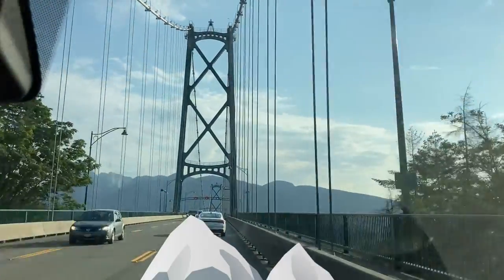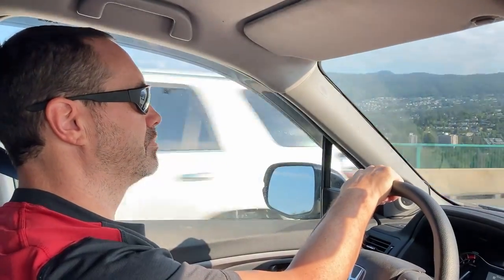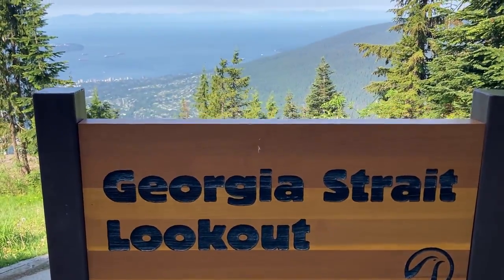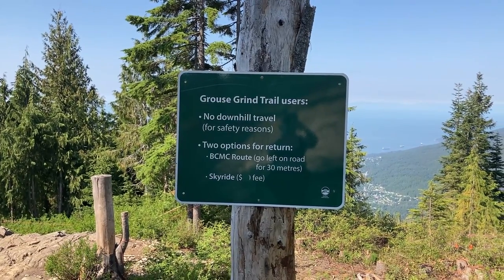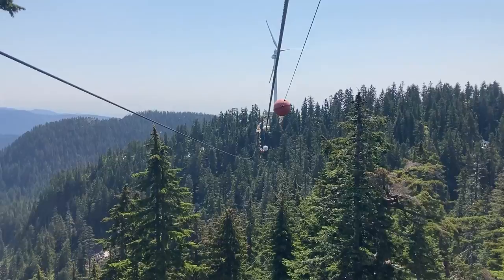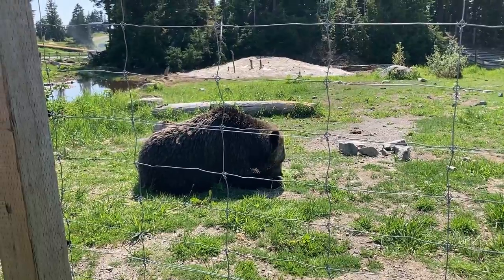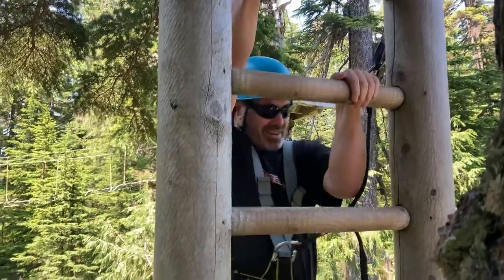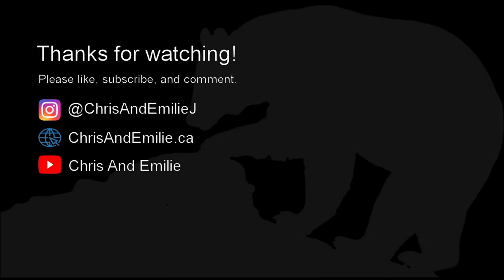A Day on Grouse Mountain: The Grouse Grind, Zip Lines, Ropes Course, Bears, and Food!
We're spending a full summer day on Grouse Mountain in Vancouver, British Columbia. We're starting our day with a hike up the challenging Grouse Grind, then we're doing some activities at the top of the mountain including the Grouse Zip Line and Mountain Ropes Adventure. We're also visiting the grizzly bears, watching the Birds in Flight show, and walking around the grounds.